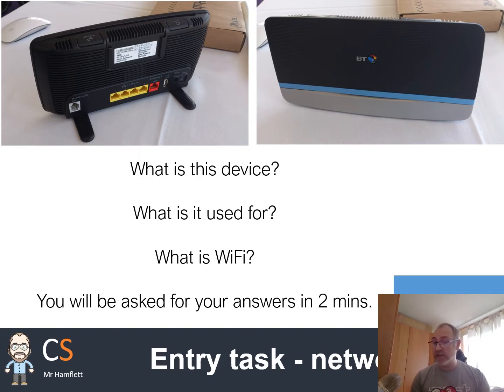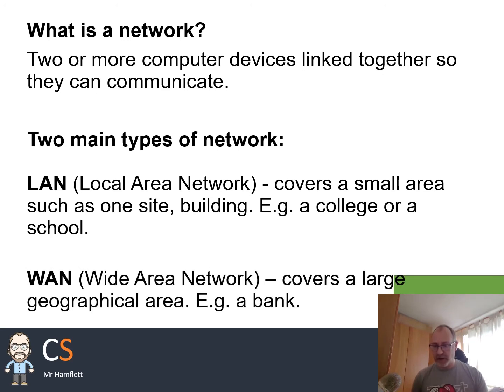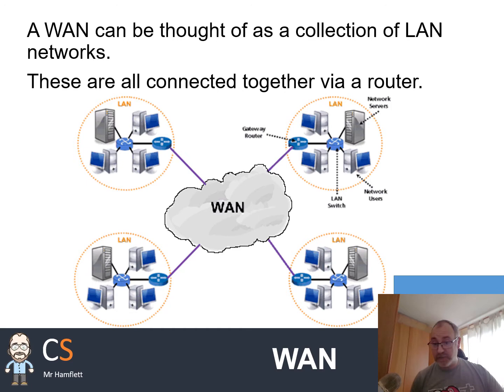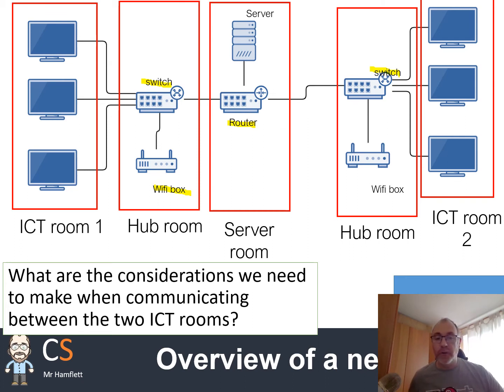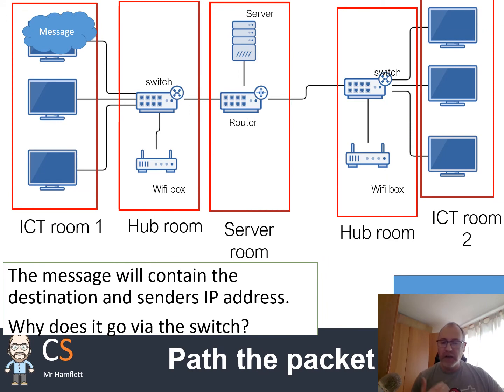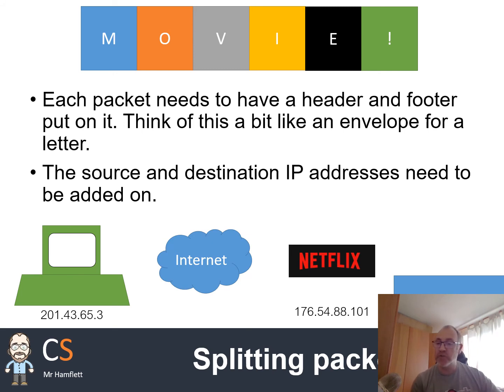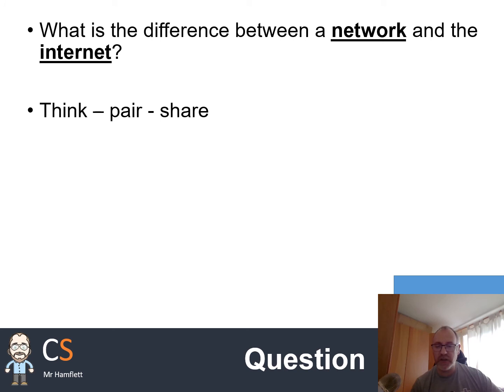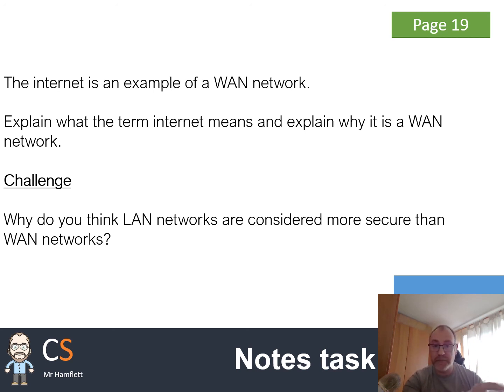OCR GCSE Computer Science - LAN and WAN - introduction to networking.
This video is an introduction to the basic idea of a computer network and the difference between LAN and WAN. It takes some of the key ideas form KS3 and adds more detail.